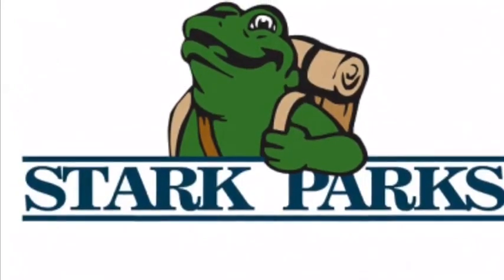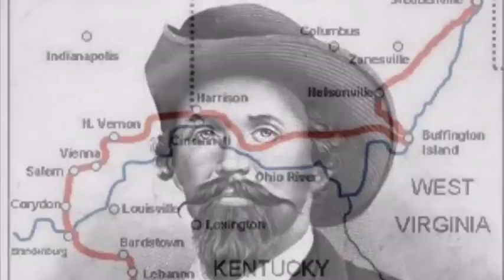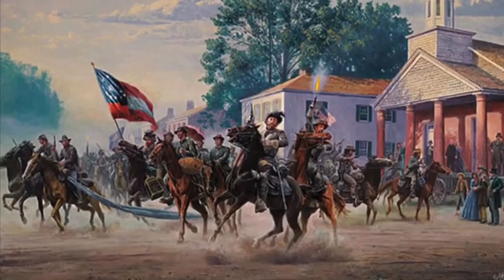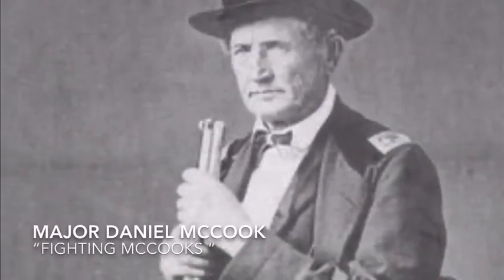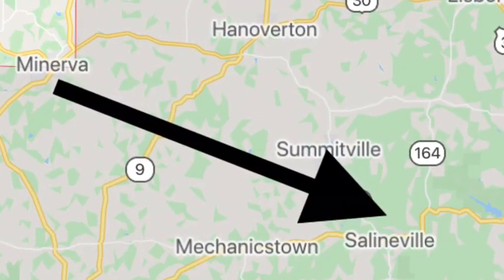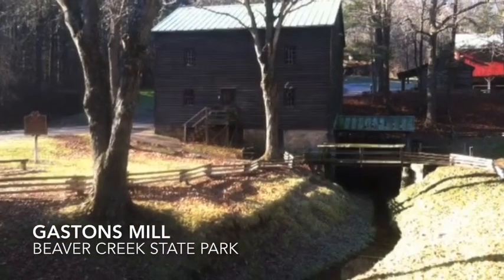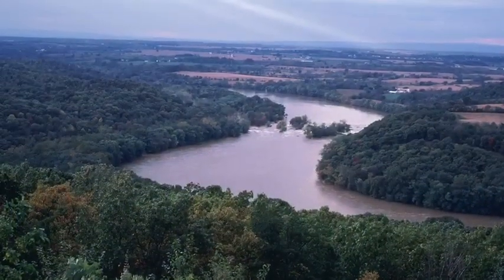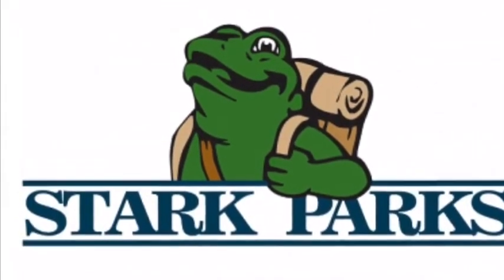The Civil War near Stark County, Ohio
Did you know that Ohio had the northernmost advance of the Confederate Army during the Civil War? Did you also know that they were very close to Stark County?